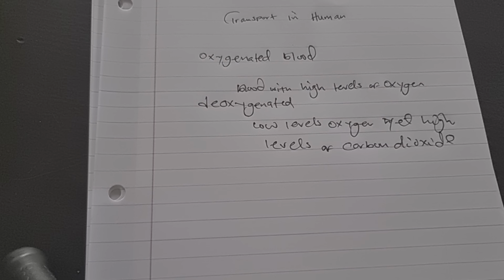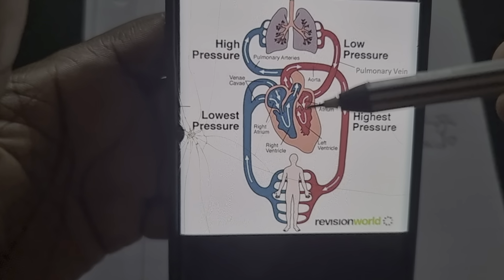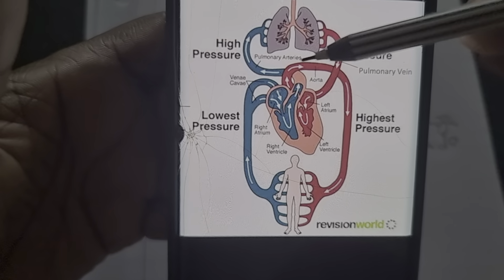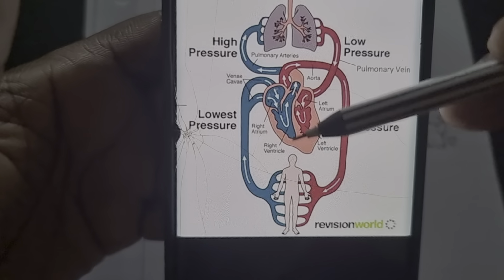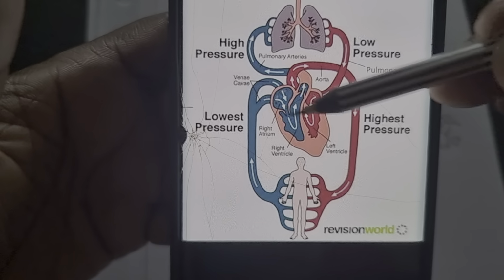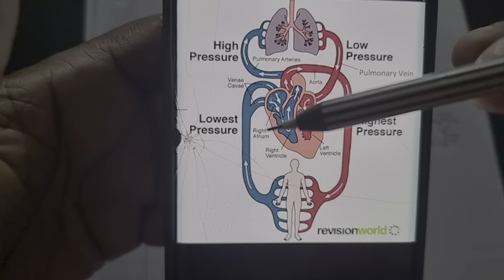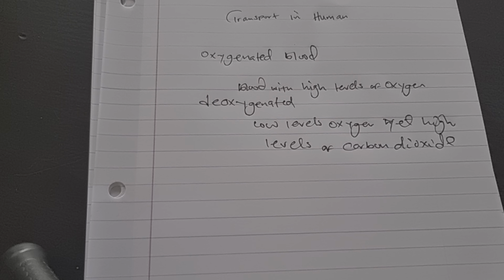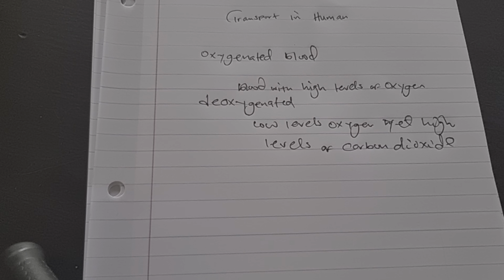1 April 2025